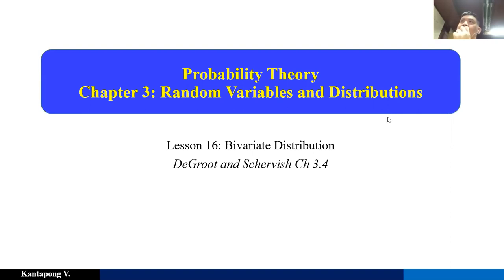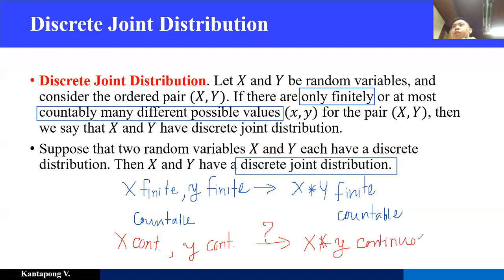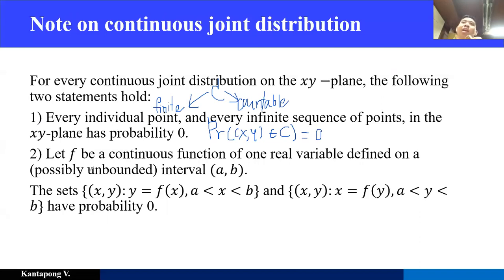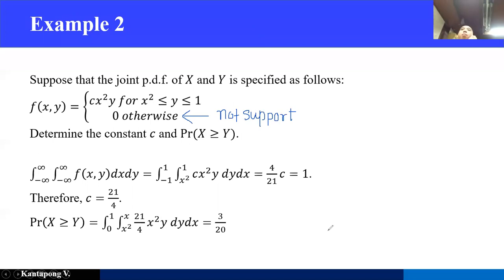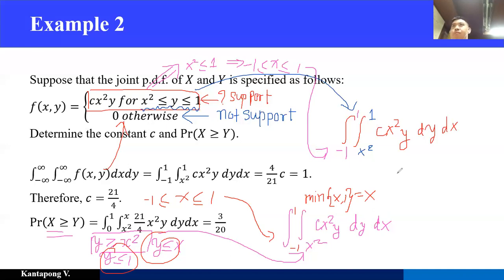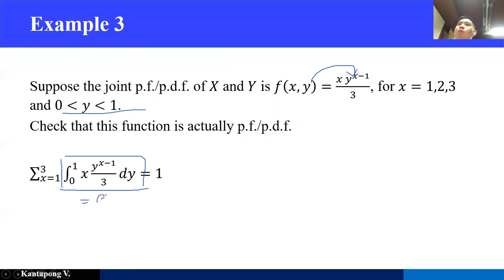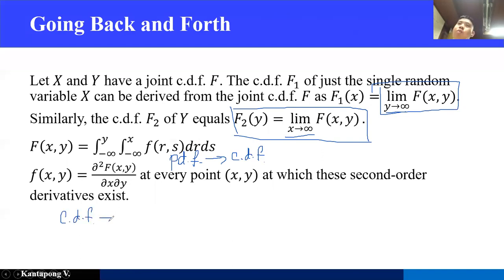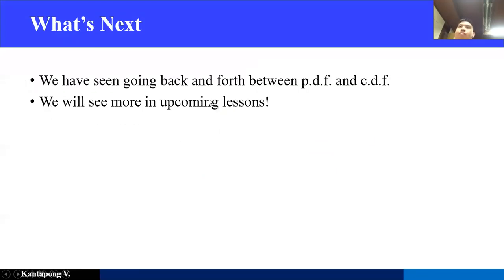Probability theory lesson 16